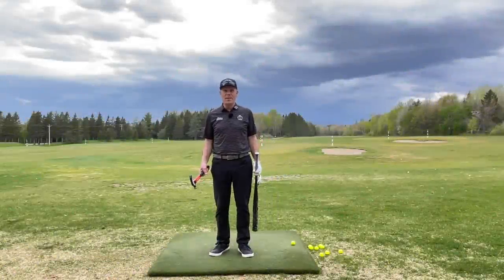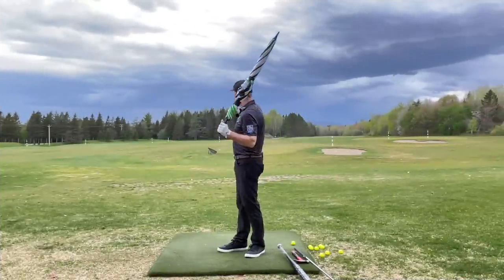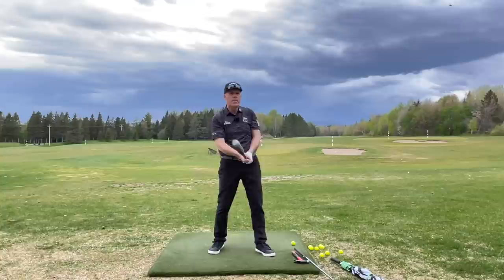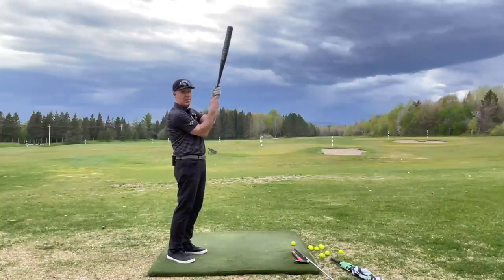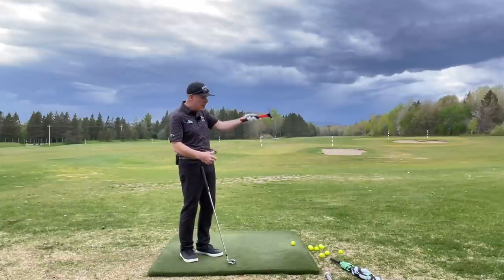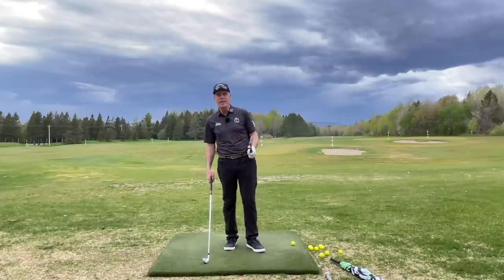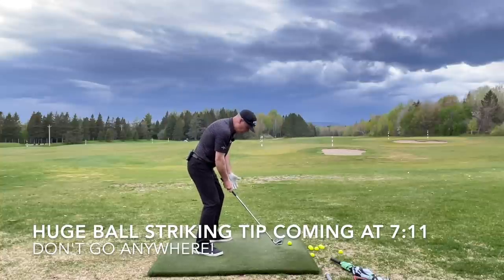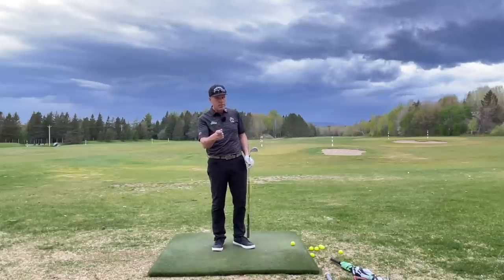YOUR GOLF GRIP IS COSTING YOU DISTANCE AND SOLID BALL CONTACT! Wisdom in Golf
A bad golf grip robs you of so much, and this is why we talk about it often! IT STARTS WITH THE IMPROPER PERCEPTION OF HOW THE CLUB SHOULD SIT ON THE GROUND AT ADDRESS; THEN goes into the grip and then into bad posture and swing issues like EARLY EXTENSION! This video is a big one!  It addresses a huge common flaw that so many golfers have at address where they are not ready to be dynamic with their target but rather are perfectly positioned TO BE STILL WITH THE BALL.  This opens up a can of worms for bad contact for thin and topped shots with lack of proper divots, early extension, bad compression and bad trajectory that can’t perform in the wind.  Massively important video coming up!

Oh, and by the way, we have another way to enjoy all my videos in my life’s work as a separate option for premium and it is called “RETRIEVE” which is a new SEARCH TECHNOLOGY for instant access straight into the time stamp on any and all golf subjects in my work.  Here is the link!

00:00 Shawn Clement introduces the golf lesson
01:16 Golf tip: how to properly grip the golf club
04:20 High arms versus Low arms with the golf club
07:00 Task: cutting grass to the target
09:15 Task: two ball drill
11:22 Shawn concludes the golf lesson

Proud Golf Partner and Fitting Board Member of Callaway Golf Canada

Shawn Clement Director of Development at The Royal Quebec Golf Club Academy /

Get fit today with Golf Fit Pro (Nick Randall) with the knowledge and expertise in strength and conditioning for the golf industry.

Big thanks Simon Moore and Thomas Gresen for letting us use their music in our videos for the greatest music. go check them out at